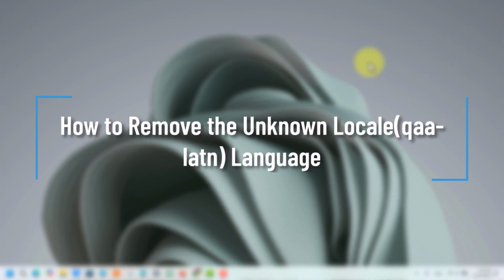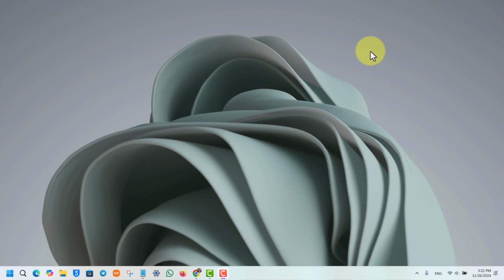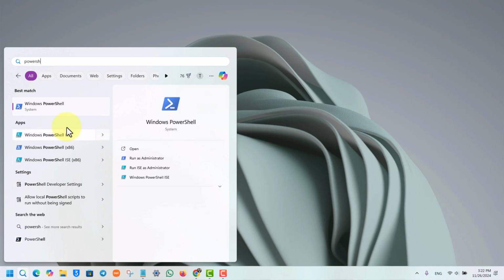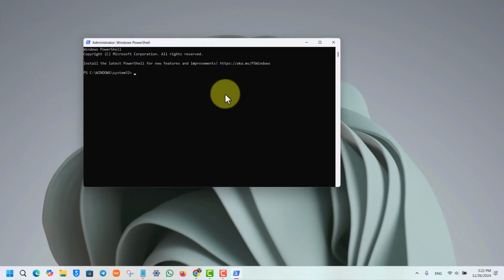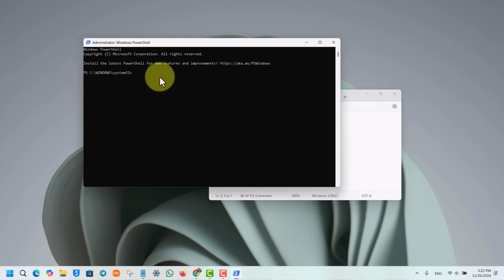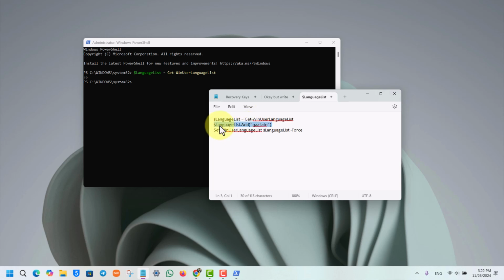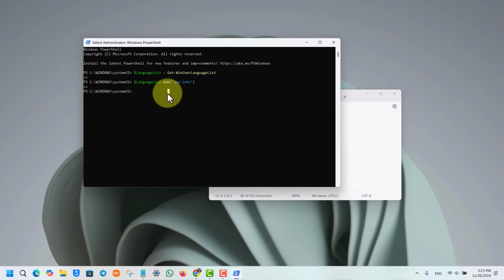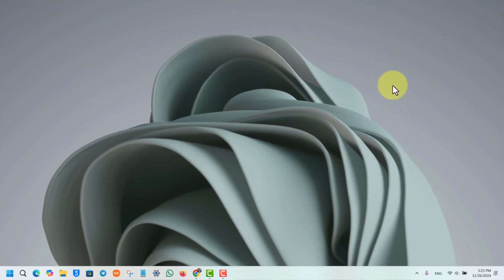How to Remove the Unknown Locale(qaa-latn) Language !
If you're looking to remove the "Unknown Locale (qaa-latn)" language from your keyboard settings in Windows, this video provides a simple solution using PowerShell commands. This issue can be frustrating when the unknown language persists in the keyboard section, but with the steps outlined here, you can resolve it quickly.

Start by opening PowerShell as an administrator. Search for "PowerShell" in the Start menu, right-click on "Windows PowerShell," and select "Run as Administrator." Once the PowerShell interface opens, you’ll need to run three specific commands one by one. These commands are provided in the description for easy access:

$LanguageList = Get-WinUserLanguageList
$LanguageList.Add("qaa-latn")
Set-WinUserLanguageList $LanguageList -Force

Copy the first command, paste it into PowerShell, and press "Enter." Then, repeat the process for the second and third commands. After executing all three commands, restart your computer to apply the changes. Upon reboot, the unknown locale language should be removed from your system.

Timestamps:
0:00 Introduction
0:04 Issue with the "Unknown Locale (qaa-latn)" language
0:10 Step 1: Open PowerShell as Administrator
0:21 Step 2: Run the first command
0:35 Step 3: Run the second command
0:43 Step 4: Run the third command
0:55 Restart your computer to complete the process
1:00 Final remarks